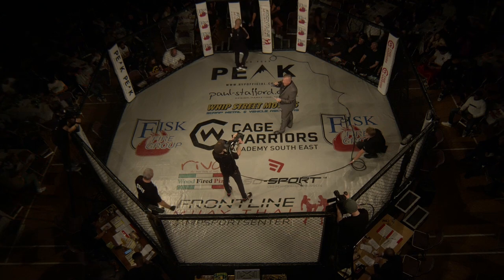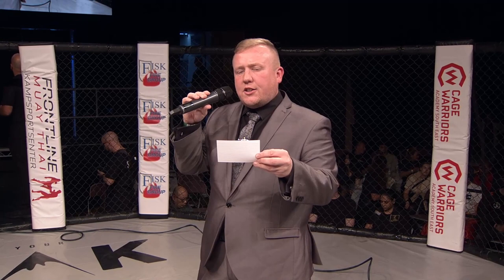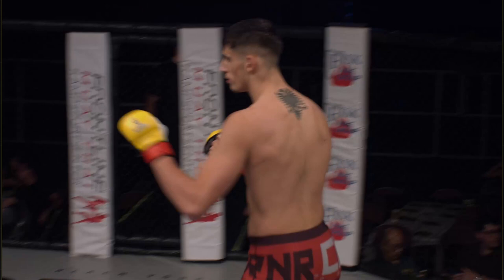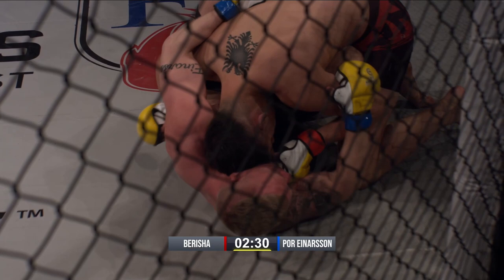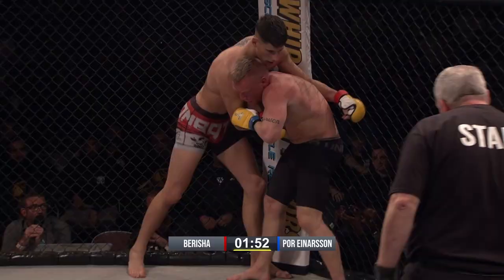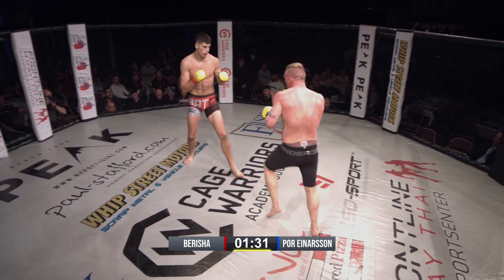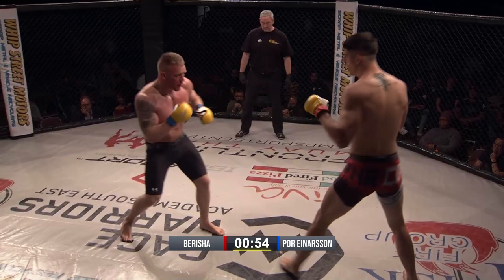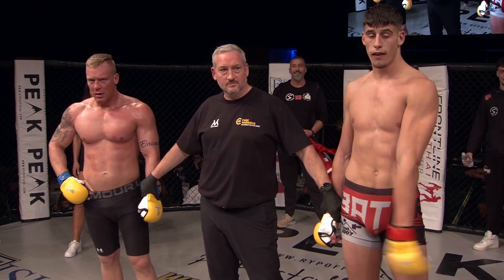Einarsson vs Berisha - 205lbs Amateur MMA Title Contest, CWSE26 9th October 2021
Einarsson vs Berisha - 205lbs Amateur MMA Title Contest, CWSE26 9th October 2021, Colchester, UK